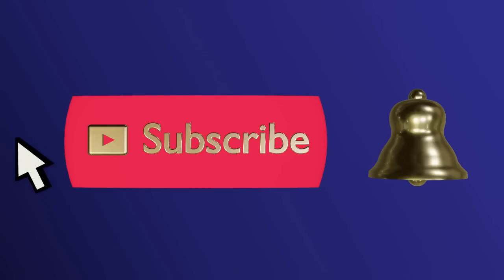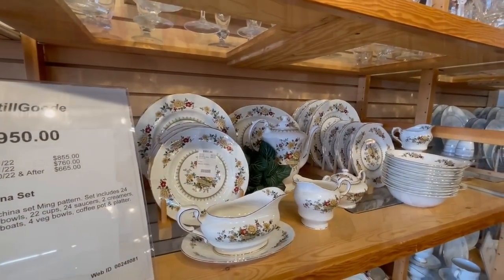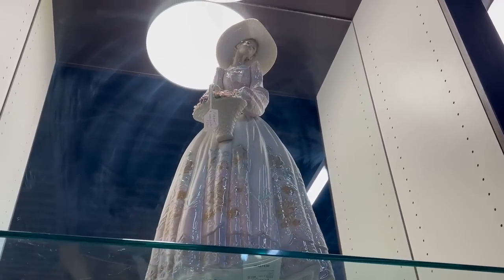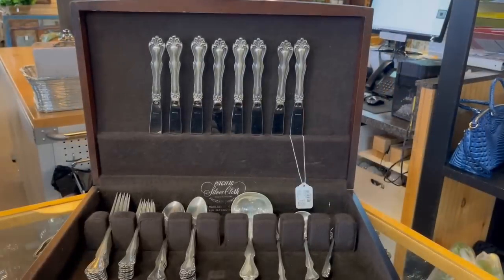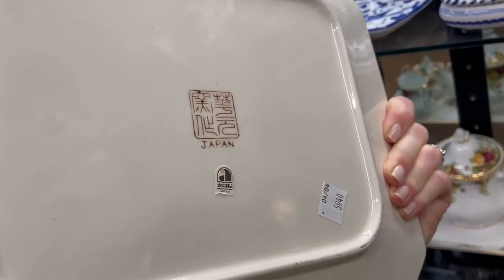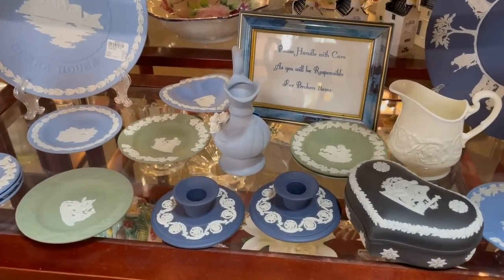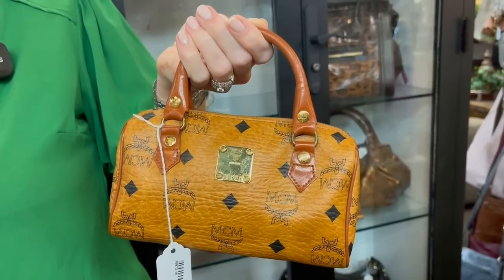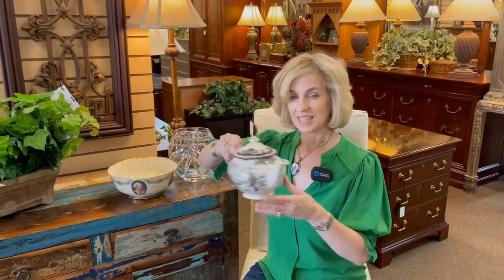Stillgoode Consignments is a treasure trove of furniture, collectibles, home décor, and handbags!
Come along for consignment shopping at its best! This 14,000 square foot store is full of amazing deals on china, crystal, silver, and more. You won’t believe the Waterford Crystal display with patterns and pieces that delight. Found lots of fabulous Waterford for friends. See what I got for our friends at “My Take on Home and Garden”. It’s a beautiful pattern that they featured last year. Learn about a unique silver company that made sterling flatware in 1940 to diversify. My grandmother bought her pattern from a door-to-door salesman and I have it today. A unique, hand carved grandfather clock and a castle worthy hall tree are just a few of the furniture finds. There are designer handbags galore in this store. From Louis Vuitton to MCM, you will see brands that are not at your run of the mill shop. This is truly a designer consignor store. You can shop online for local pick-up, too!

I often get asked about my beauty regimen. Here is a link to my favorite products:

eBay: Visit my "Lady Mary Beth Treasures" store for some of my finds and items featured in segments